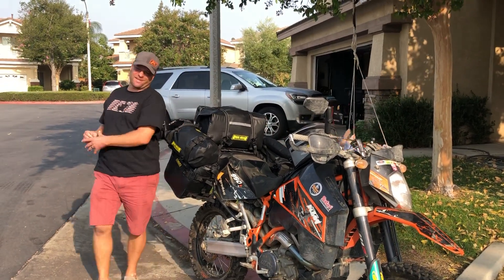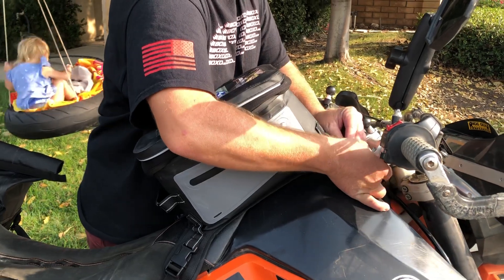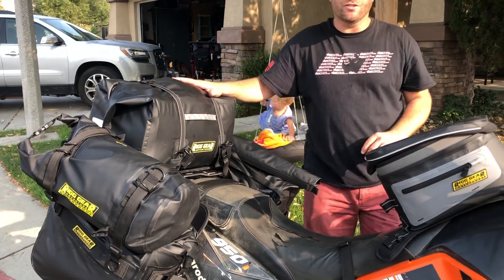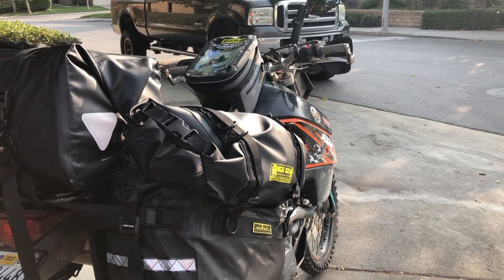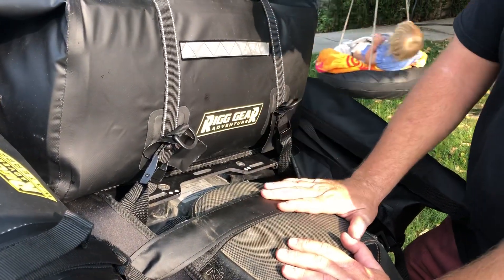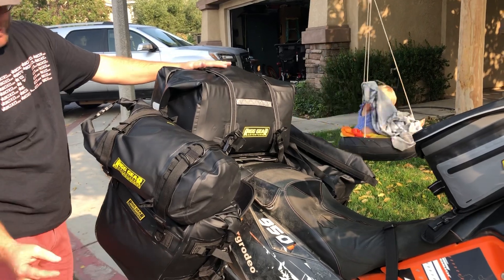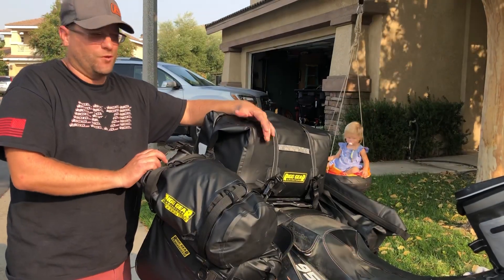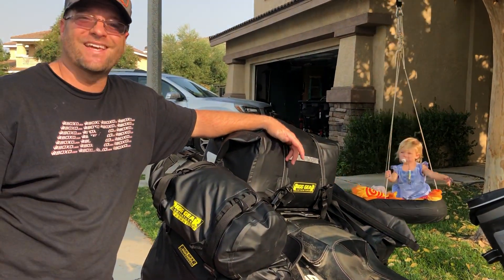Rigg Gear Adventure Complete Set-up from Nelson Rigg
Complete Adventure Luggage Set-up